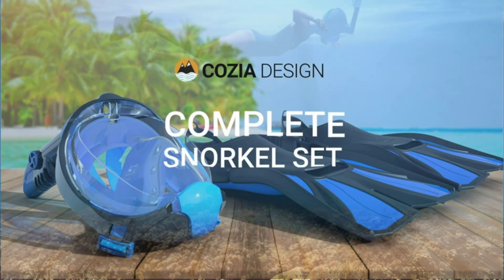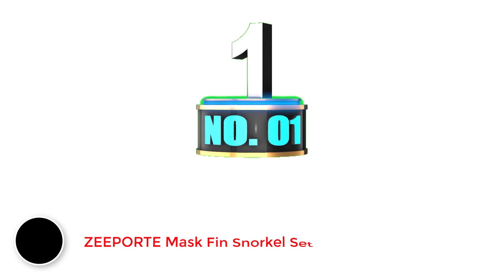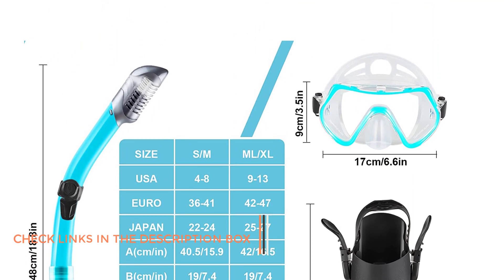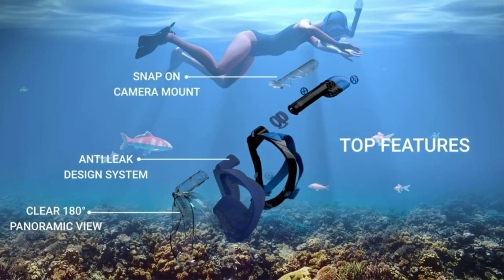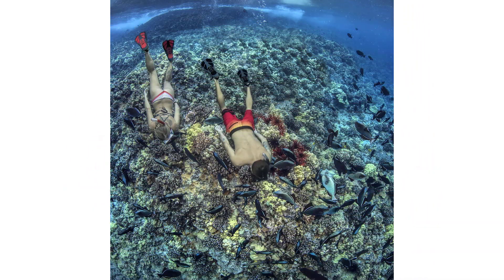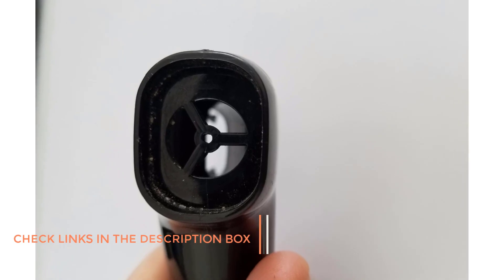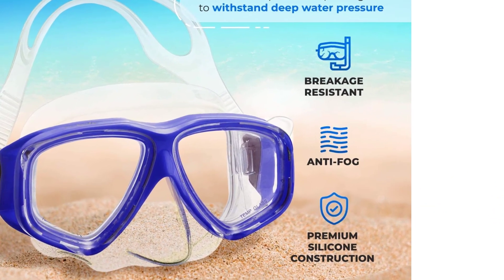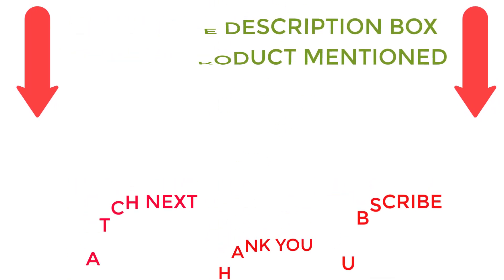Top 5 Best Snorkeling Gear for Beginners 2023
✔️Best Snorkeling Gear 🔥 💥
📌Product Link📌
✅ 1.  ZEEPORTE Mask Fin Snorkel Set
✅ 2.  Cozia Design Snorkel Set
✅ 3. Seavenger Aviator Snorkeling Set
✅ 4.  Cressi Scuba Diving Snorkeling Kit
✅ 5. PRODIVE Premium Dry Top Snorkel Set